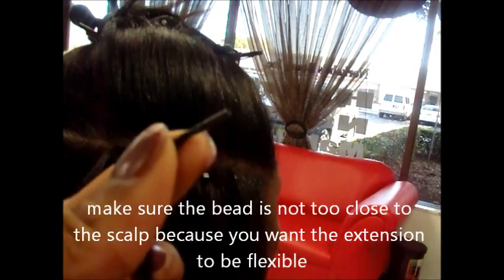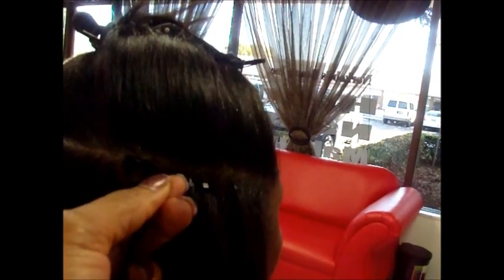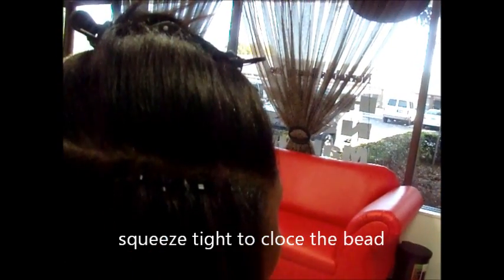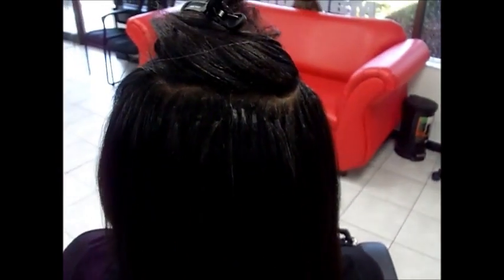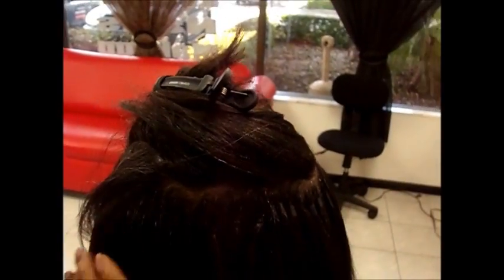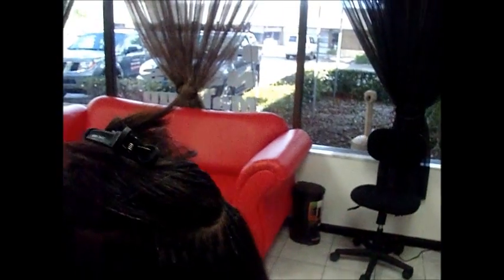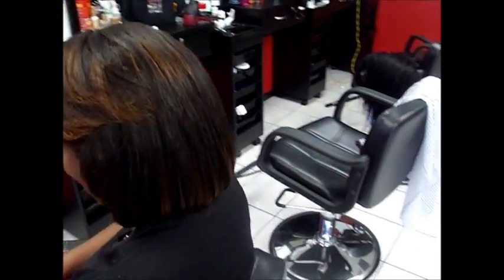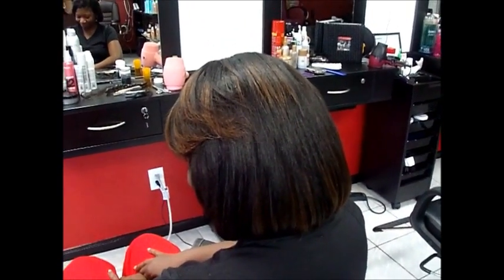MICRO LINKS EXTENSIONS (how to)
Converting UTip extensions to ITip or micro links and installing them